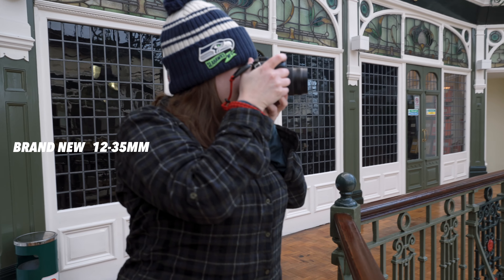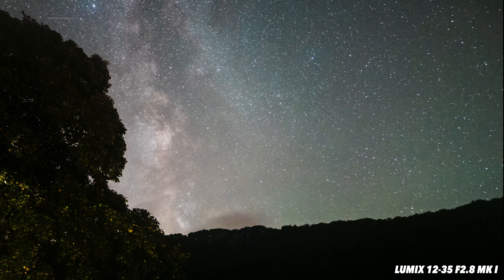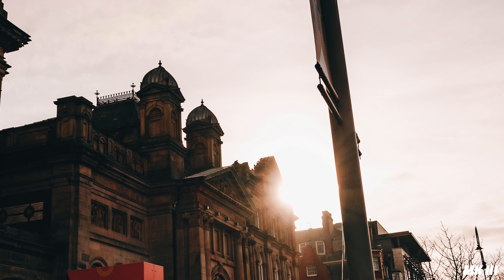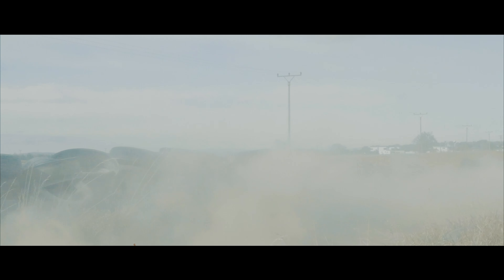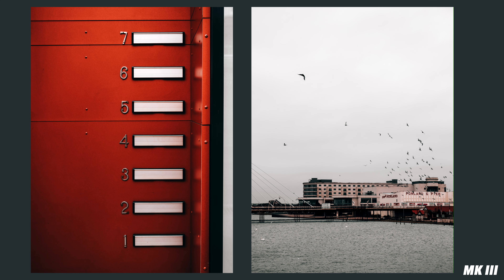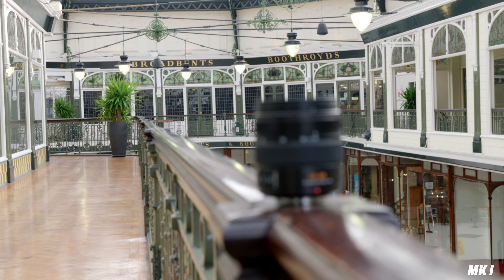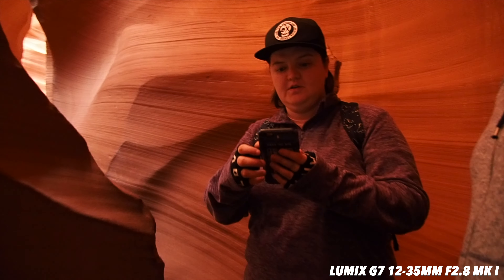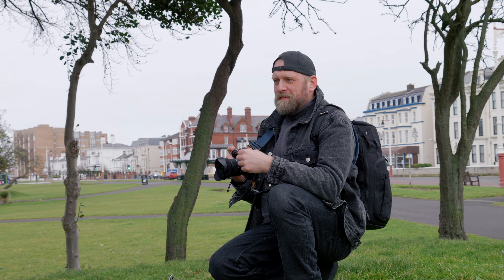NEW Lumix-Leica 12-35mm f2.8 III worth the upgrade?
The brand new for 2023 lumix leica 12-35mm f2.8 III is now available for pre-order! There are some great improvements across the board, but it is a pricy piece of glass. is it right for you? Here's my full review.

★ it's always worth checking MPB if you want to find an older version of this lens, or trade in your existing one to get the new one:-

MPB UK
MPB US
MPB EU

12-35mm mkii (Amazon)